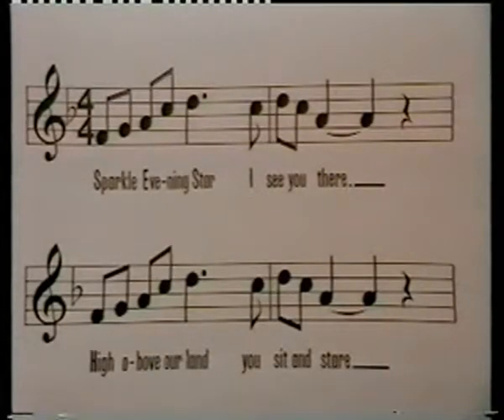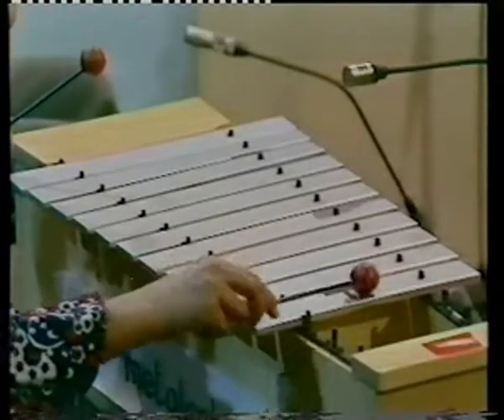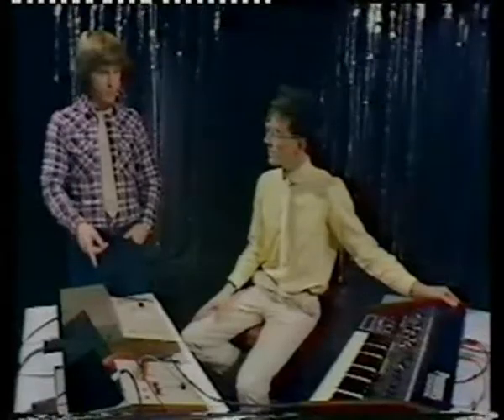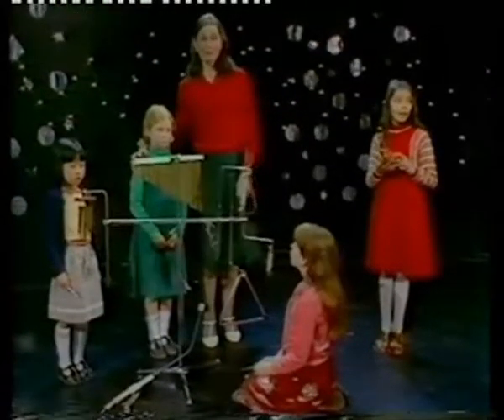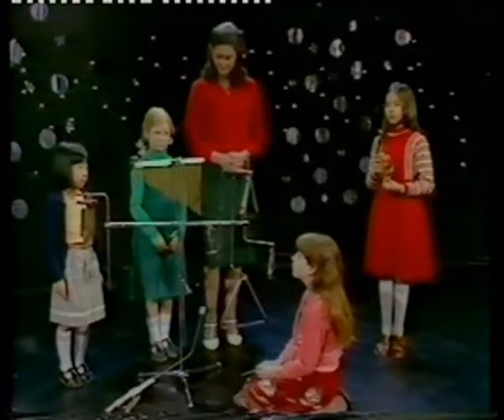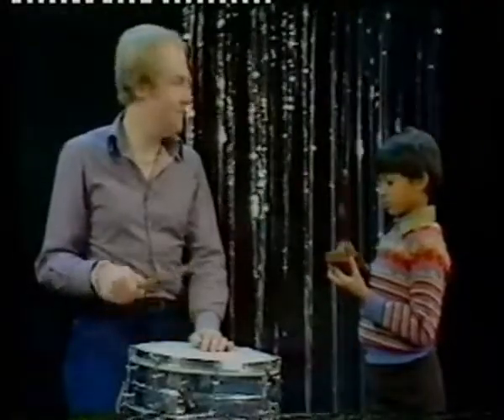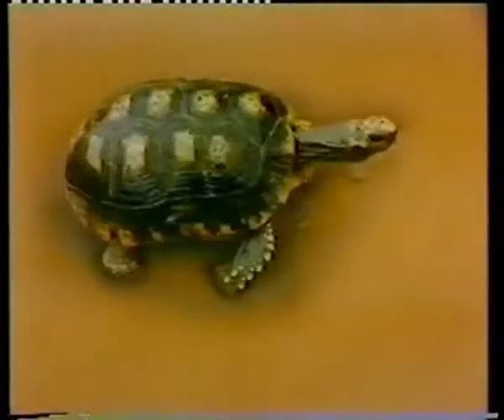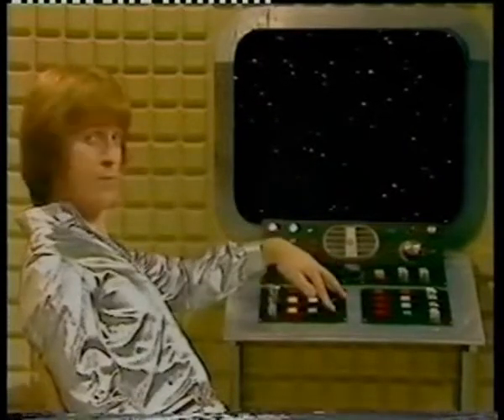Music Time Stars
Music Time Stars BBC Schools